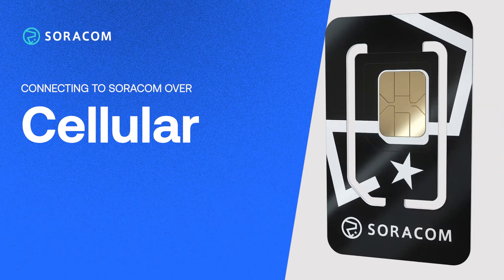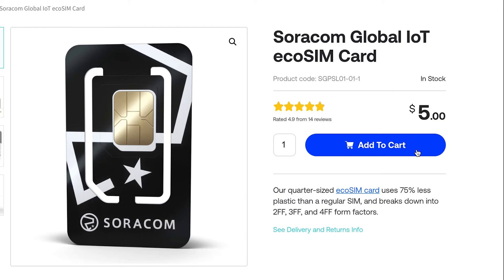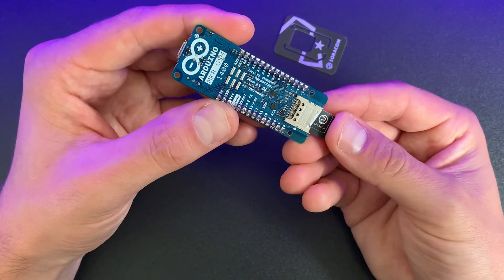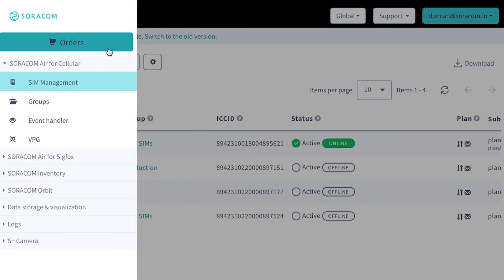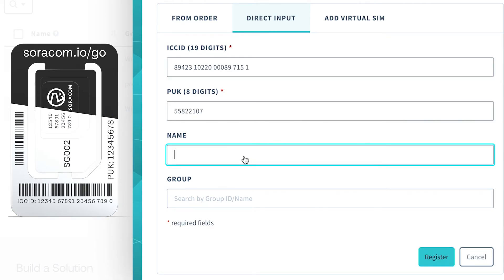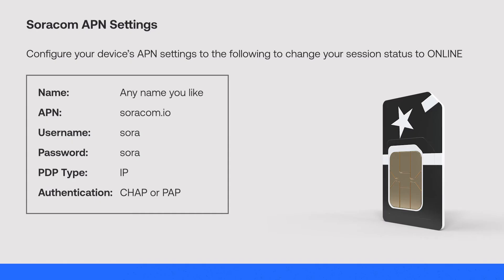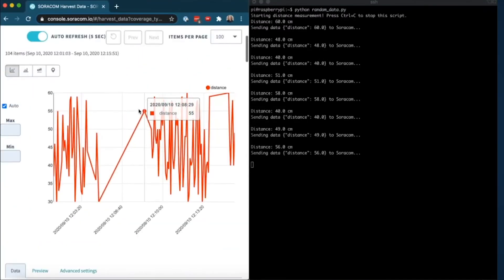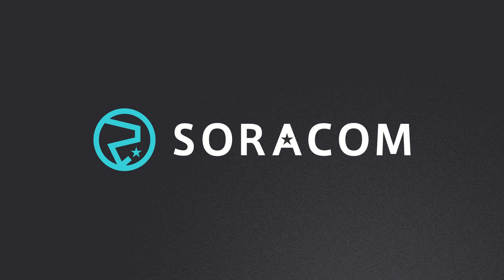Connecting to Soracom Over Cellular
The most common way of connecting your device the Soracom platform is over a cellular connection with a Soracom IoT SIM card.

Connecting over cellular means your device will be able to transmit data to and from the cloud from anywhere, as long as it’s able to pick up a 2G, 3G, 4G LTE or Cat-M1 signal from any of the hundreds of mobile operators within our IoT network.

The video guide below will show you how to get your hands on a Soracom SIM card, setting it up in your device and registering within our User Console.

Soracom gives technical innovators the tools they need to build a more connected world. Our IoT connectivity is powering 3 million devices all over the world.

Ready to get started with Soracom? Our team of IoT experts is always ready to talk about your requirements.

Soracom – You create, we connect